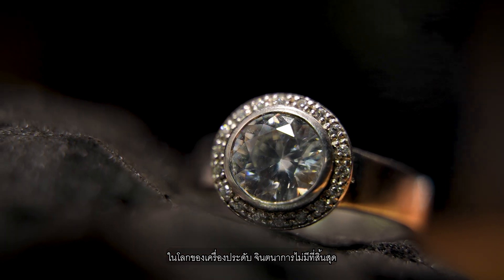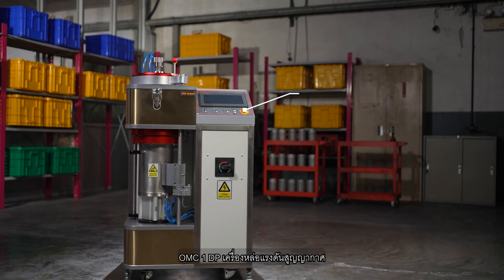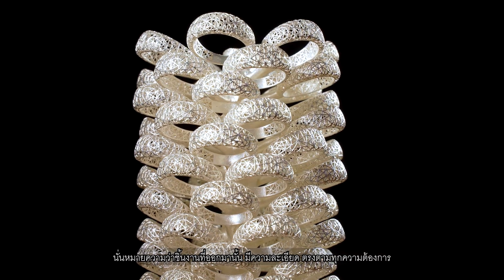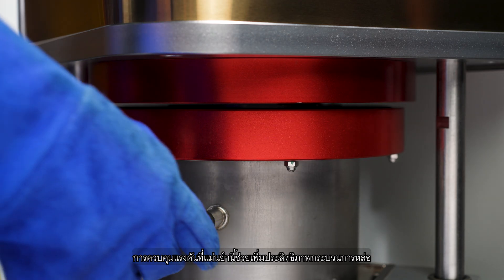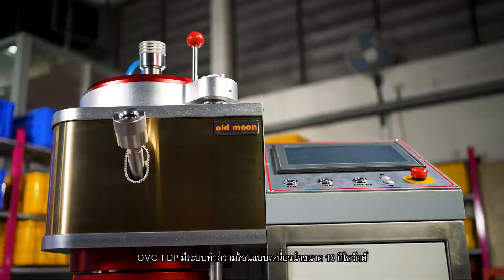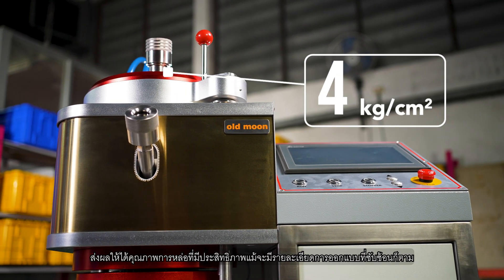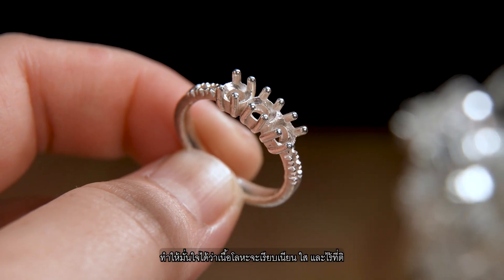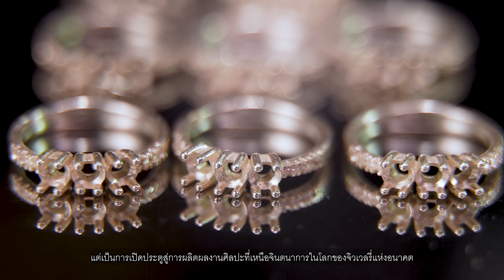OMC1 DP Vacuum Dual-Pressure Casting Machine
LineOA : @oldmoonth
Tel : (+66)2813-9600